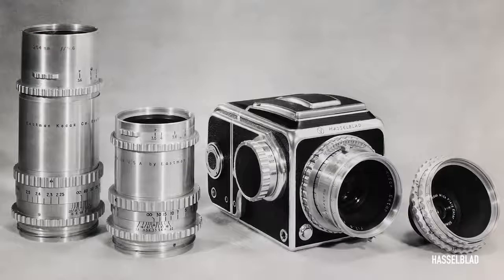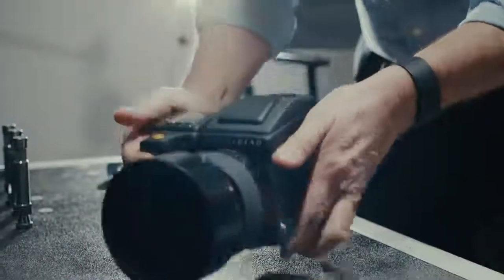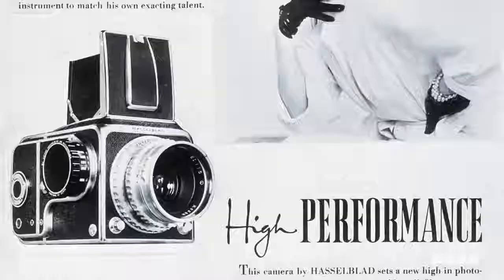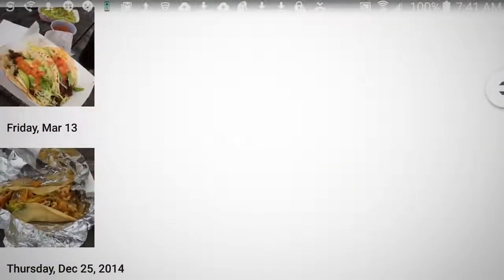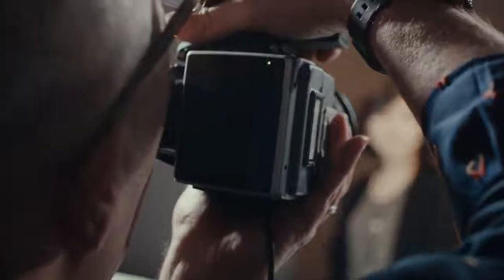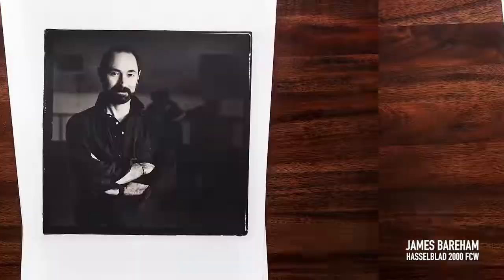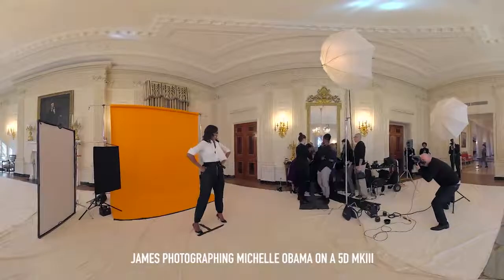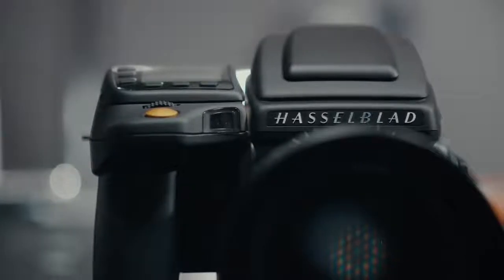Hasselblad H6D-100C Review - $32,000 monster camera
Hasselblad claims that its new H6D-100C and 50C is a completely new camera and is redesigned 'from the ground up' on a completely different platform. The new platform is one of electronics compared to the mechanical bias of its previous models, and consequently there is a good deal more communication between the back and the body – and the new HC lenses.

Hasselblad H6D-100C
Price: $32,995

Hasselblad H6D-50c
Price: $14,995

Hasselblad H6D-100C Review.